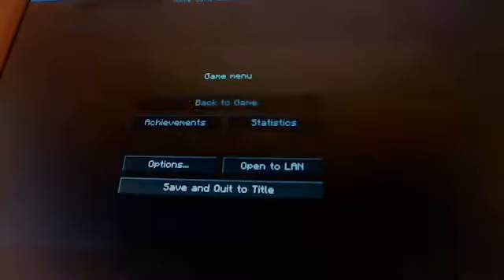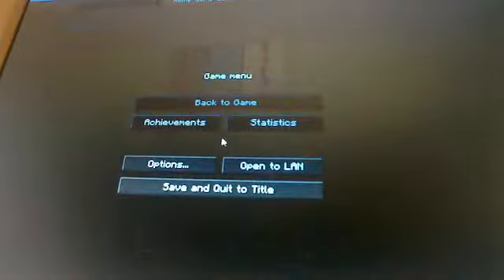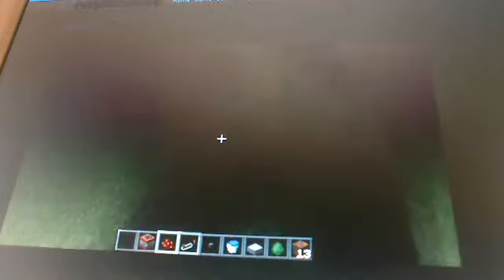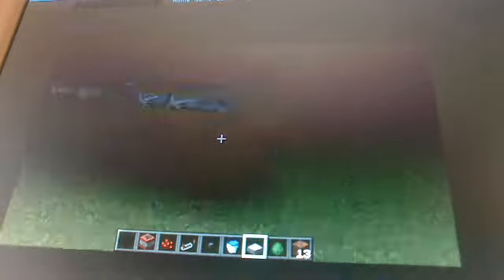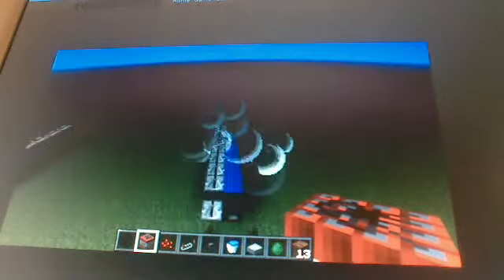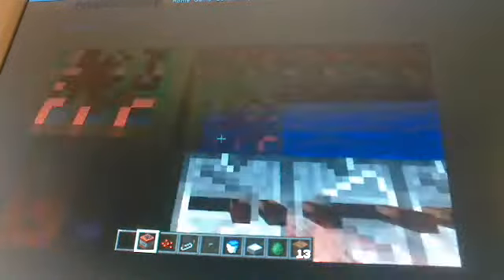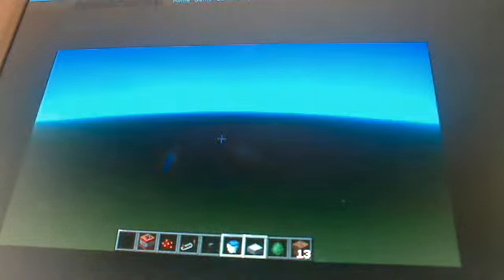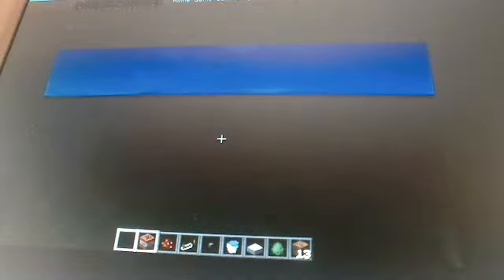how to build a redstone cannon in minecraft